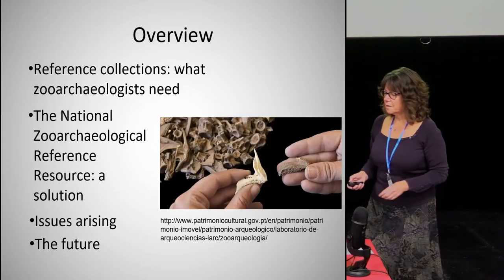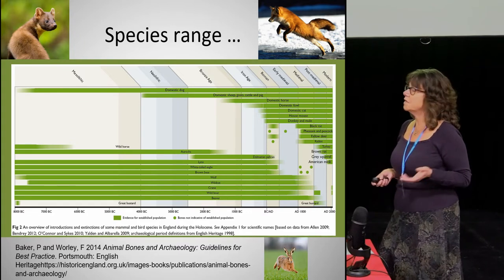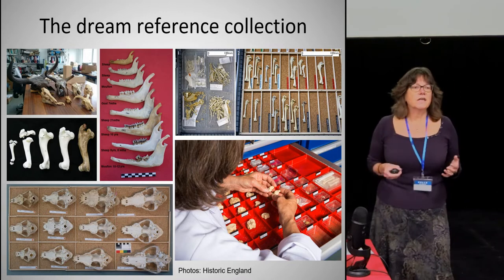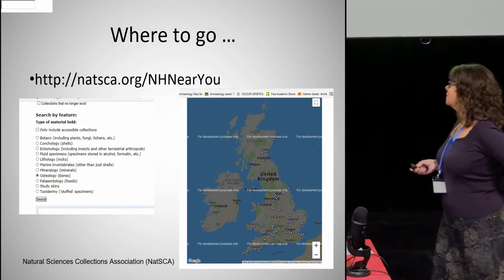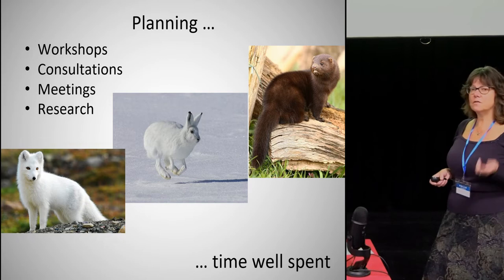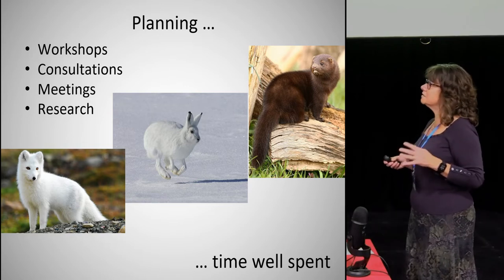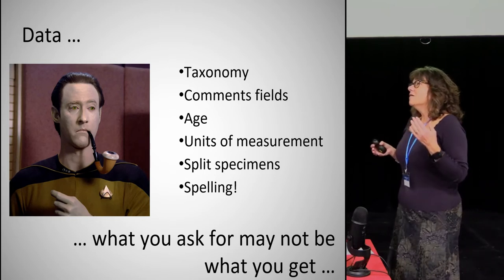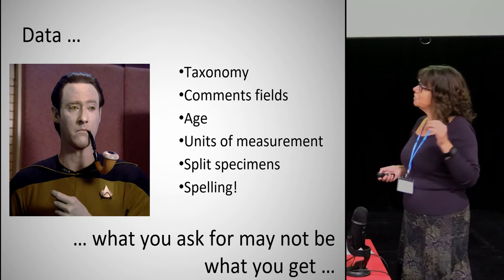From ‘dirty’ data to accessible resource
The output or end-product of a digital project can take many forms, from 3D images to searchable online databases. While the latter may seem more straightforward, there are in fact many issues to address in order to generate a user-friendly, stable resource that draws on data from many disparate sources. Even if guidelines for data submission are provided, when managing a project, what you ask for is not necessarily what you get. The spectre of ‘dirty data’ has to be addressed at some stage, so that the data submitted are in the required format for the proposed host platform to use. In order to maximise both the input and output, it may be necessary for an intermediary stage to invest in cleaning the data, liaising with both the data suppliers and the product developer, to ensure an efficient transfer and successful result. It is easy to underestimate the time required for this vital part of product research and development, which nevertheless has to be budgeted for. Using the National Zooarchaeological Reference Resource (NZRR; as a case study, this presentation will discuss examples of issues that need to be resolved.

Eva Fairnell